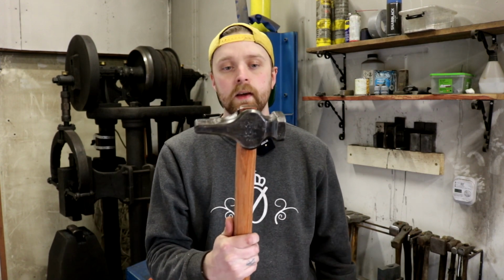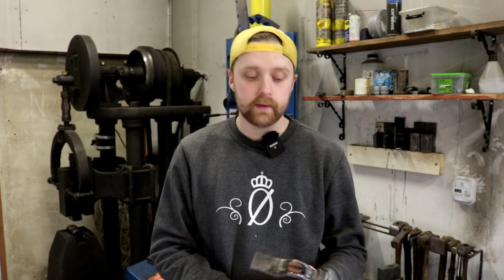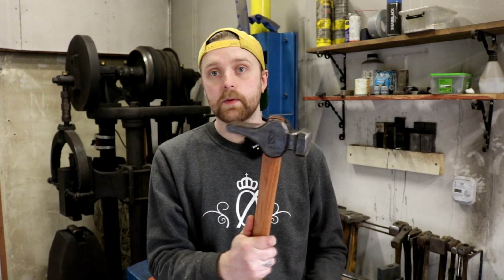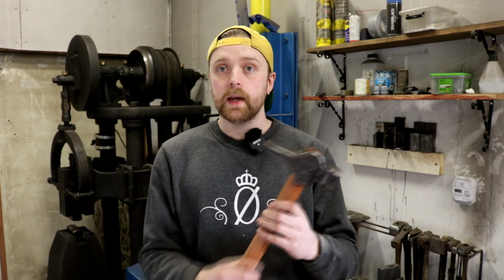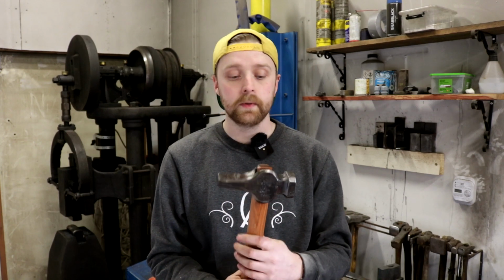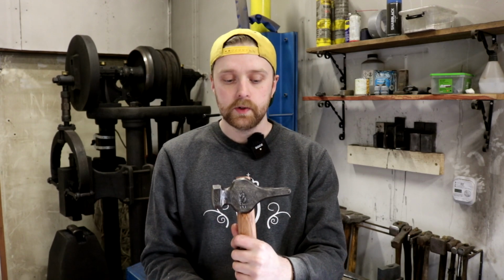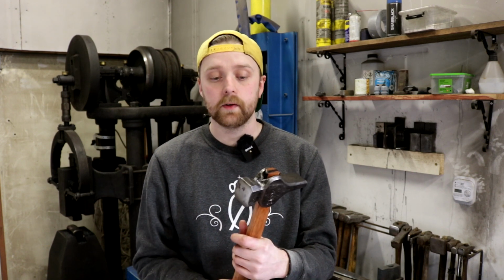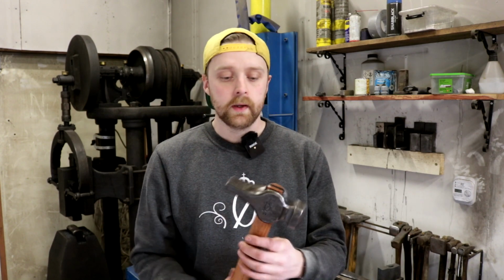Blacksmithing - Forging a Cross Peen Hammer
Forging a 1.5kg cross peen hammer